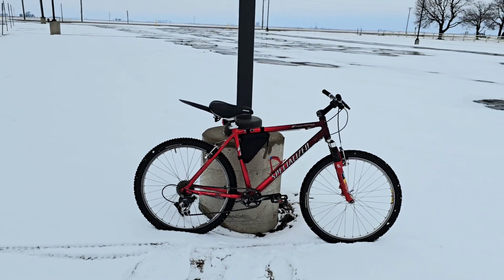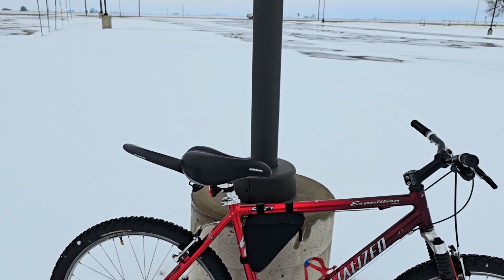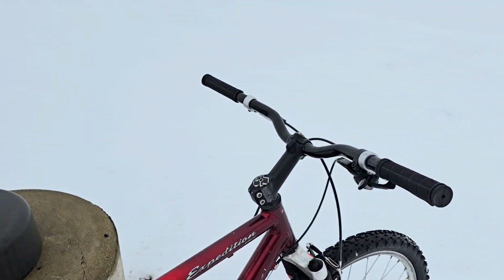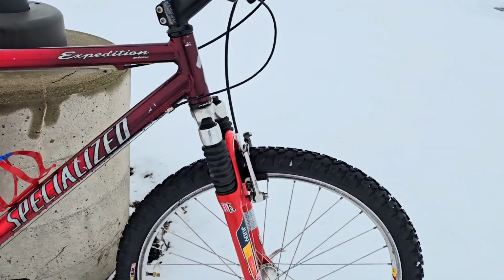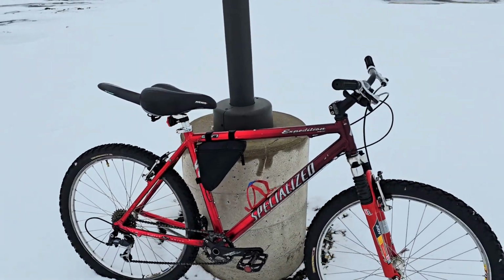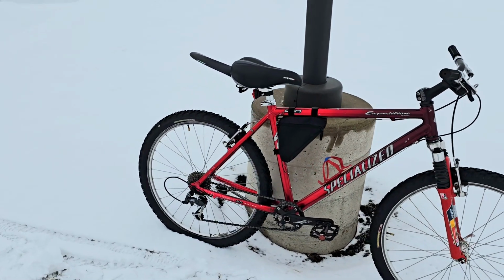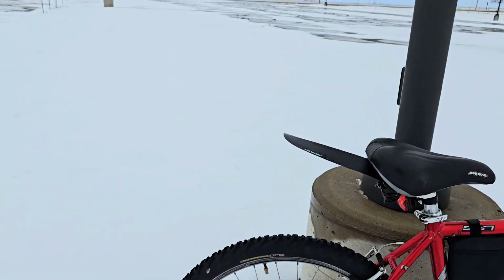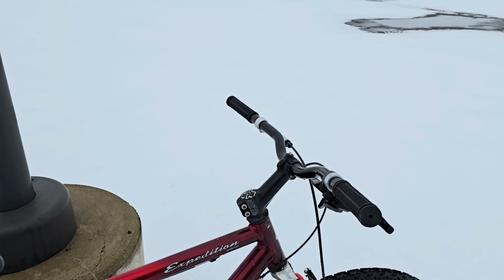Specialized MTB Hardtail RestoMod/retromod- bike check.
Walk through on a few changes to my Specialized Expedition hard tail. From a 3x8 to a 1x8, from square taper to hollow tech crankset.